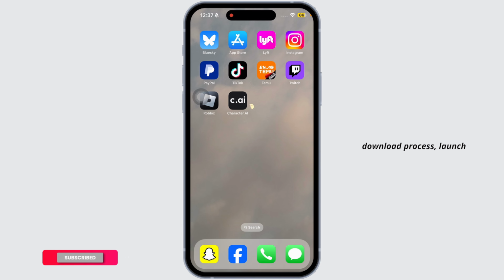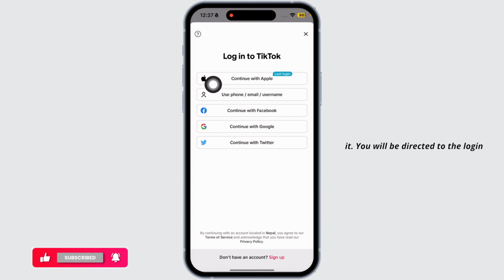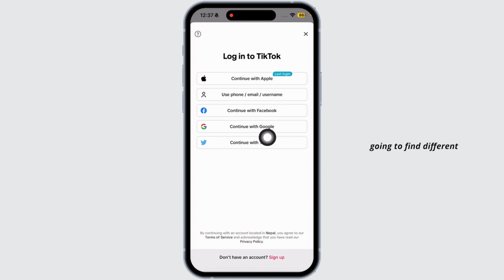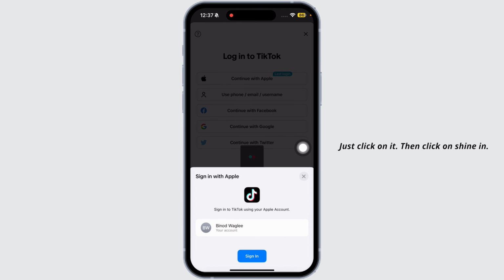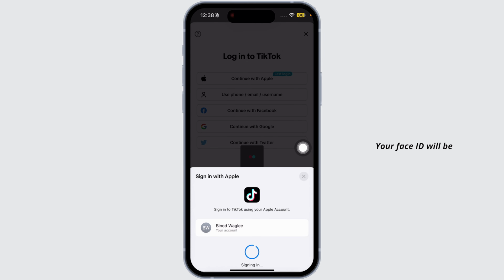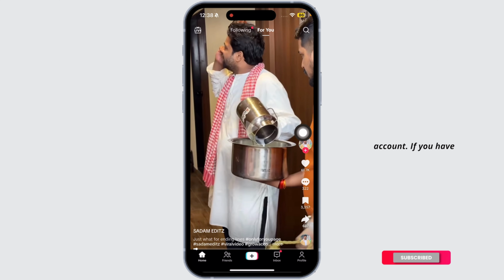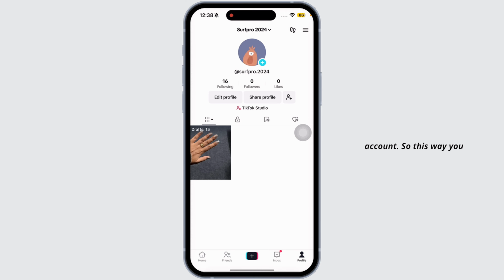How to Login to TikTok Account 2025 (Quick & Easy)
In this video, we show you the quickest and easiest way to login to your TikTok account in 2025! Whether you're a new user or returning to TikTok after some time, we'll guide you through the steps to access your account without any hassle. Get ready to start scrolling, creating, and enjoying TikTok content in just a few seconds!